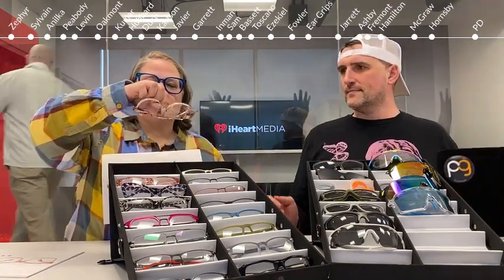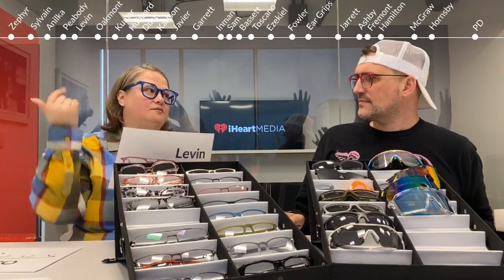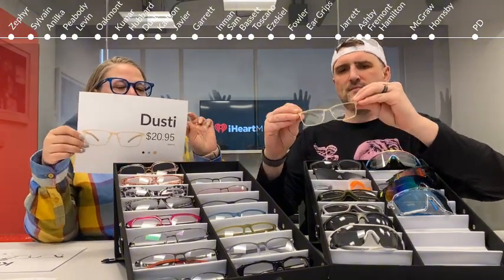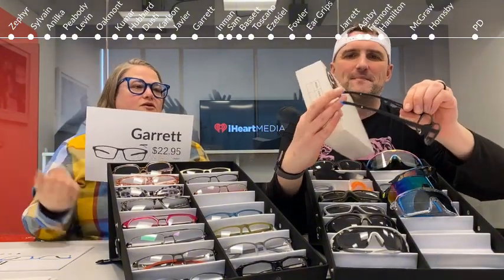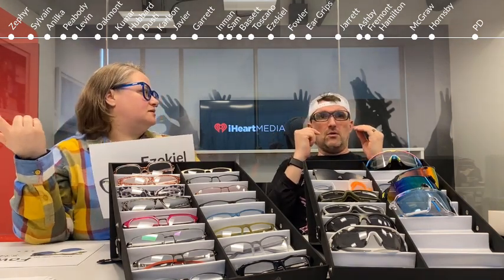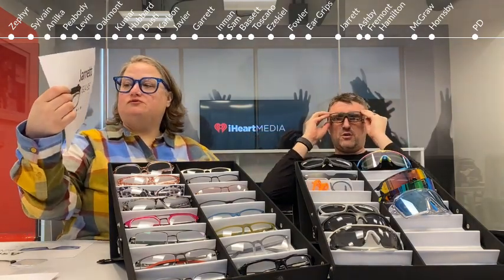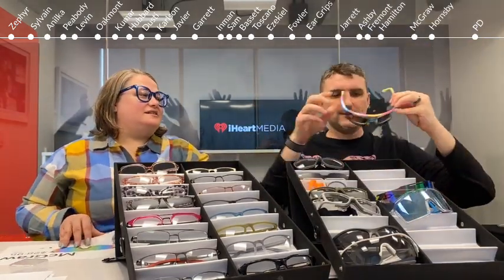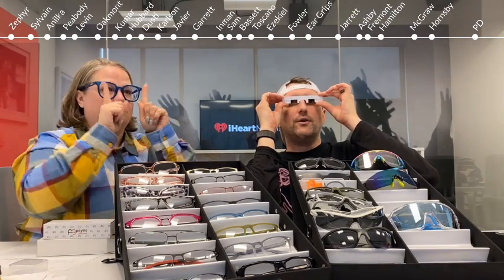LIVE SHOW + Try On Vol.XII | Payne Glasses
00:01:22  Zephyr
00:03:50  Sylvain
00:05:49  Anika
00:07:51   Peabody
00:09:20  Levin
00:12:19  Oakmont
00:14:09  Kumar
00:15:54  Hubbard
00:17:34  Dusti
00:19:37  Karlson
00:21:29  Javier
00:24:01  Garrett
00:27:24  Inman.
00:28:28  Sam
00:29:21  Bassett
0:31:02   Toscano
00:33:30  Ezekiel
00:36:12  Fowler
00:37:59  Ear Grips
00:42:01  Jarrett
00:44:29  Ashby
00:44:42  Fremont
00:47:08 Hamilton
00:51:18  McGraw
00:53:14  Hornsby

▷ About Us
Payne Glasses is an online eyeglasses store whose mission is to offer quality affordable prescription glasses at factory prices to all its customers, starting at $5.95 for standard (single-vision) prescription glasses and $28.90 for no-line bifocals (progressives). All of our prices include 1.50 mid-index prescription lenses, anti-reflective coating, stylish frames, and a cleaning cloth. This is the best price and deal on the Internet for prescription glasses, hands-down. See for yourself (you won’t believe your eyes!) at payneglasses.com!